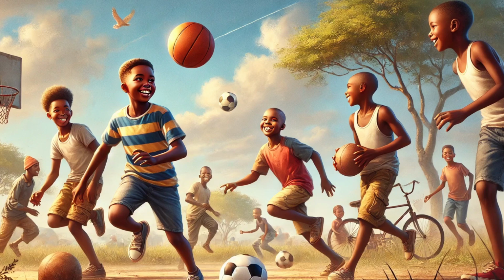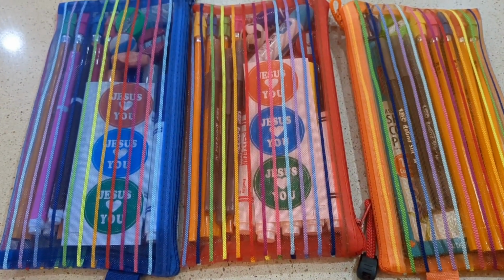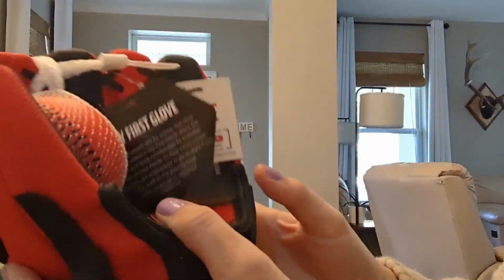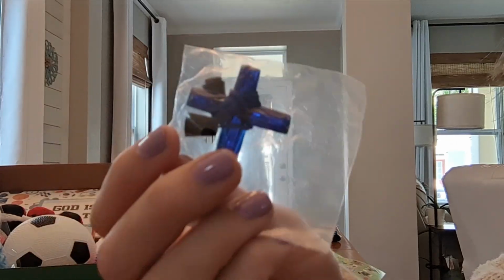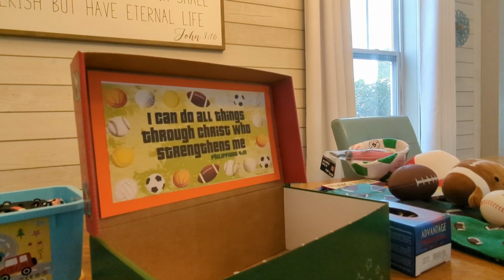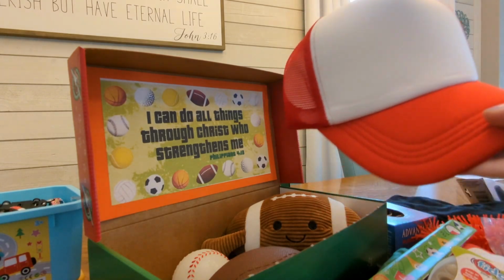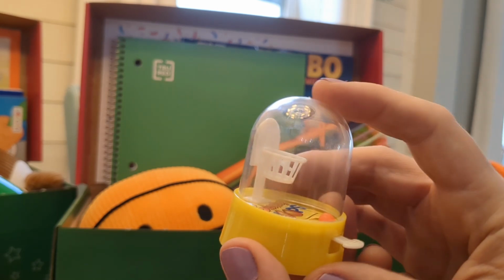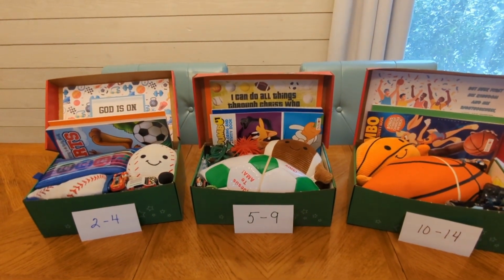Sure-Win Shoeboxes! 🏆 Packing 3 Sport Ball Shoeboxes for Boys of ALL Ages 2-4, 5-9, 10-14 | OCC 2024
Join me today as I pack 3 sports-themed Operation Christmas Child Shoeboxes for boys... one for each age group: 2-4, 5-9, and 10-14!

Sport balls are a "sure-win" gift, bringing JOY, exercise, and hours of fun to kids around the world. 🏈⚽🏀 I'll be packing different types of balls in each box, as well as some fun extras to create full, fun, and personalized boy shoeboxes.

Let's make a difference, one shoebox at a time! 🎁❤️

72 Pack of Pull Back Cars:

How to Pack a Shoebox?

National Collection Week is coming!